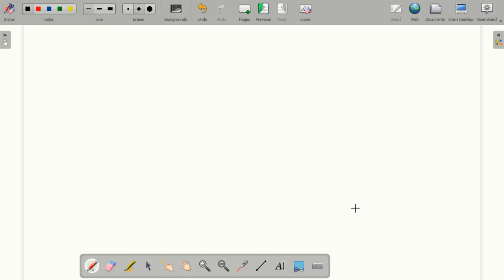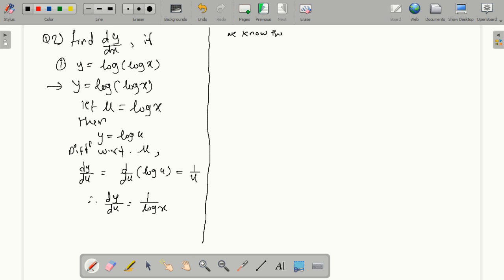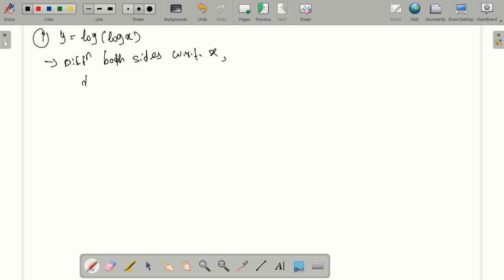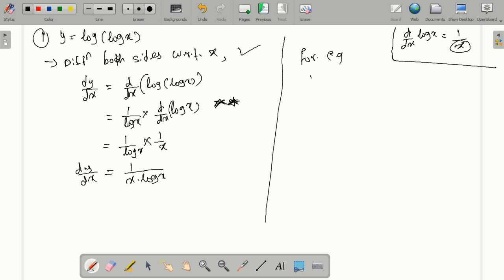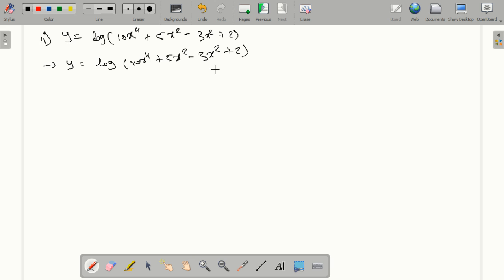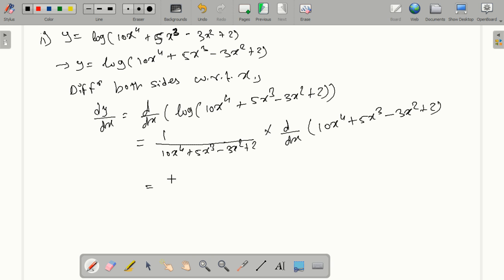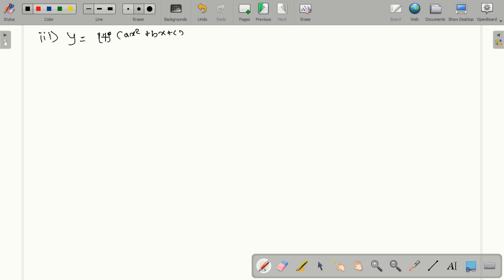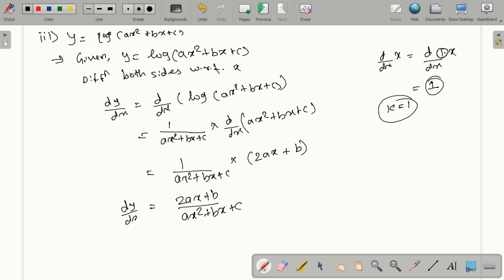5. Derivative of Composite Function - Part 3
In this video, we will solve more questions related to the Chain Rule. If you have any doubts or questions, you can post them in the comments section.

If you have feedback, please share it with me.